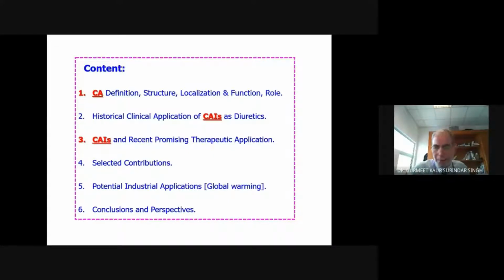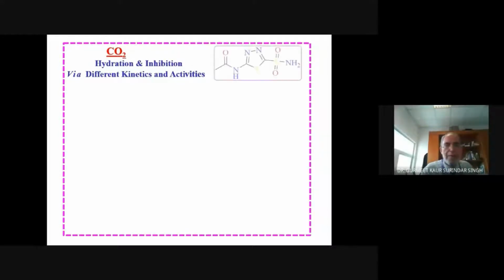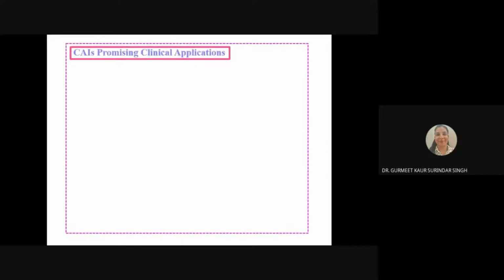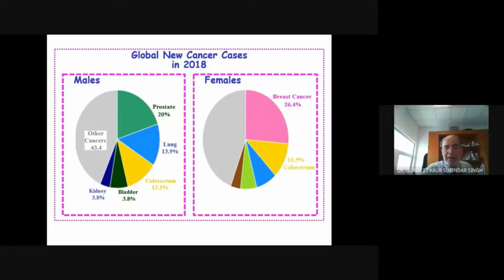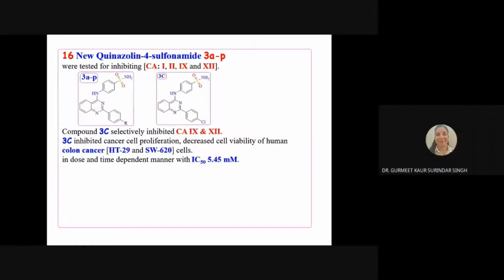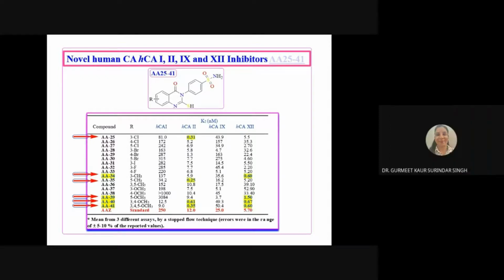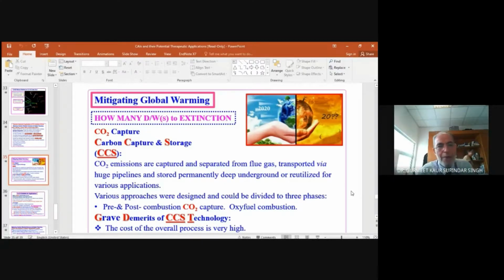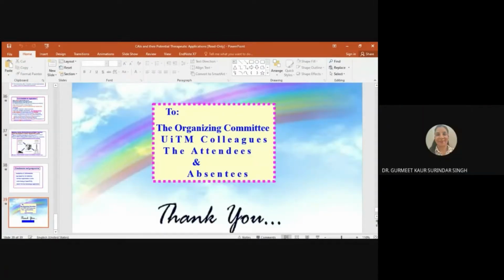Carbonic Anhydrase Inhibitors and Potential Therapeutic Applications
WEBINAR SERIES : "Carbonic Anhydrase Inhibitors and Potential Therapeutic Applications" by Professor Dr Ahmed Mahmoud Ahmed Alafeefy